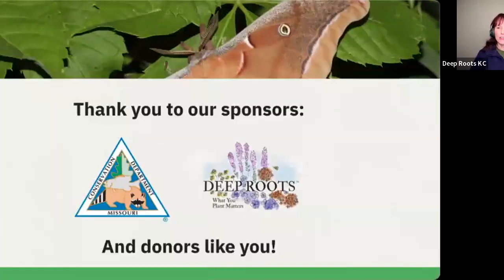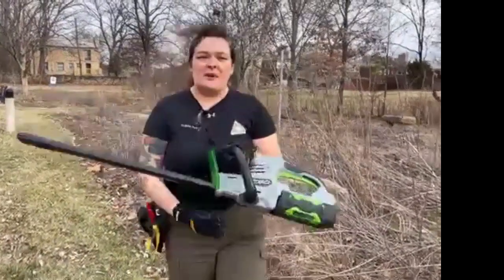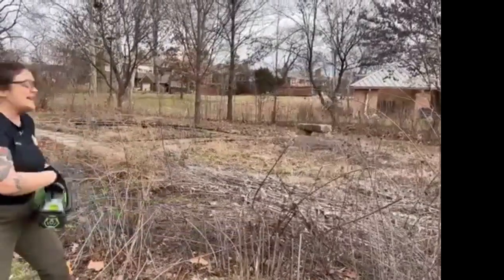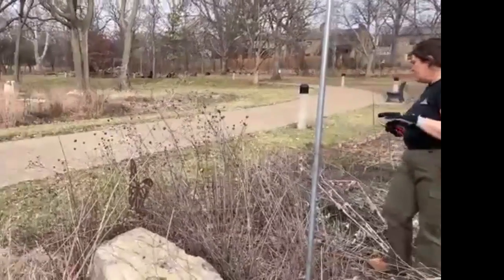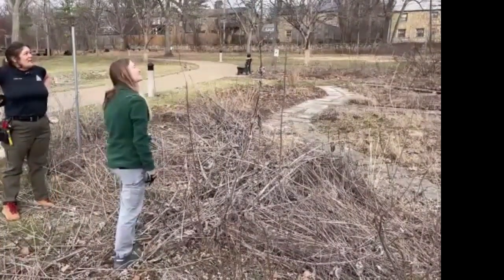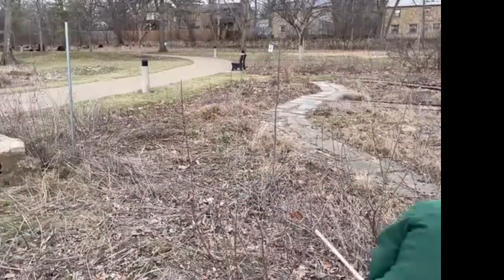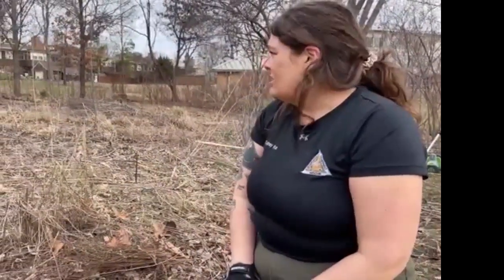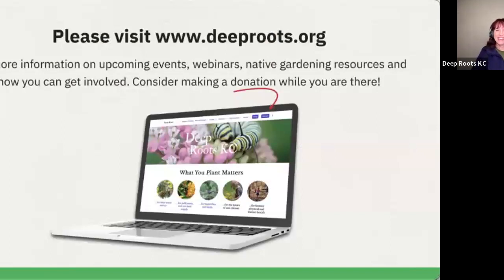Deep Roots | Native Plants at Noon: Warm Winter Days at the Discovery Center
Join @DeepRootsKC and Missouri Department of Conservation at the Anita B. Gorman Conservation Discovery Center in Kansas City for a look at native gardens. Guided by MDC staff and plantsperson, Madison Twite and Cydney Ross, outdoor program manager with Deep Roots KC, this program features simple gardening tips for public-facing and more formal native gardens. We also take a look at native flora that has started emerging in the Midwest.

Gardening all depends on your goals. If you're able to leave plant material up during winter it benefits our wildlife greatly. If you can't, consider composting or making an artful brush pile.